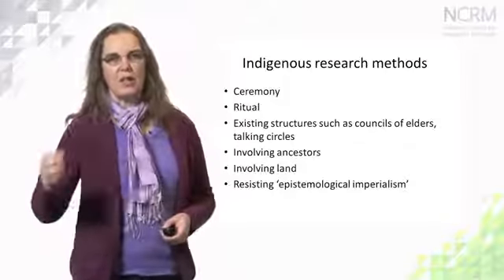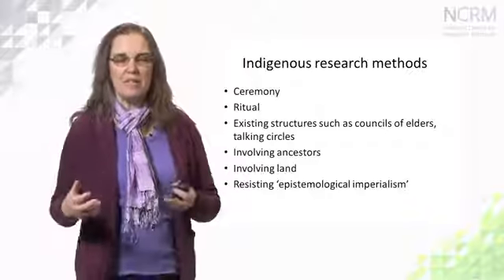Creative Research Methods Transformative and Indigenous research part 3 of 3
Dr. Helen Kara, NCRM visiting fellow, in the third (of three) part of the ‘Creative Research Methods’ NCRM online course.

This video is part of the online learning resources from the National Centre for Research Methods (NCRM). To access the supporting materials (presentation slides, datasets, recommended reading, links to related publications and resources)